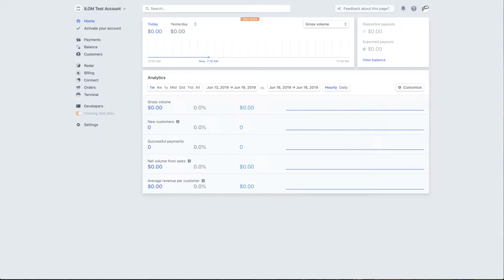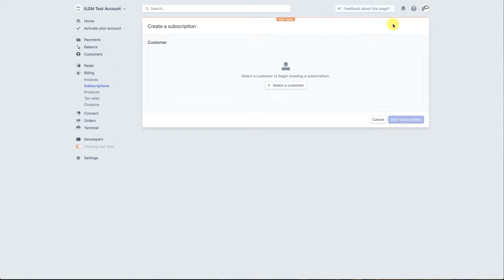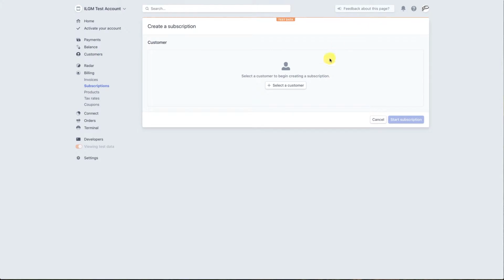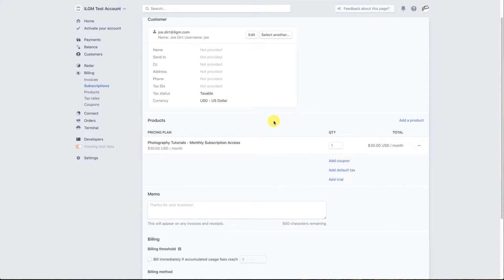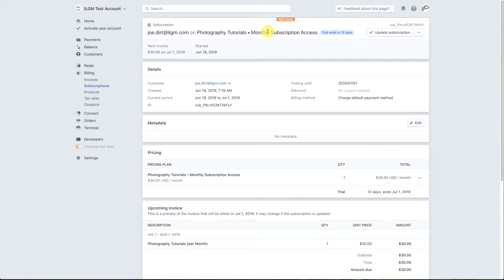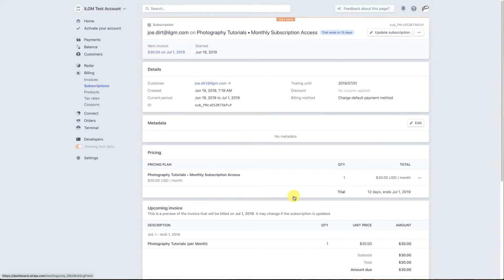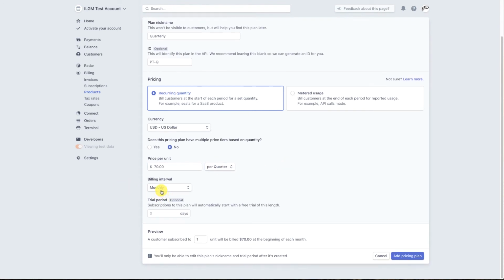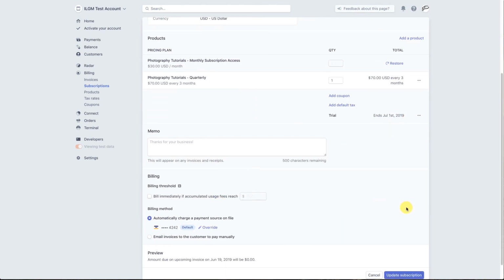Setting Up a Stripe Subscription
Quick demo of Stripe's Subscription functions.